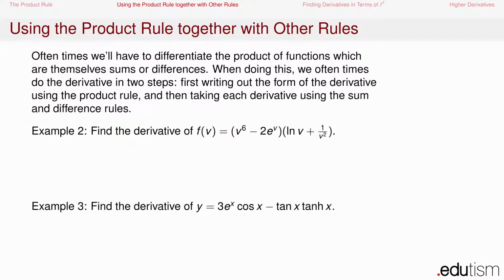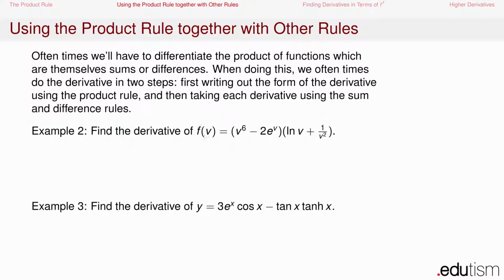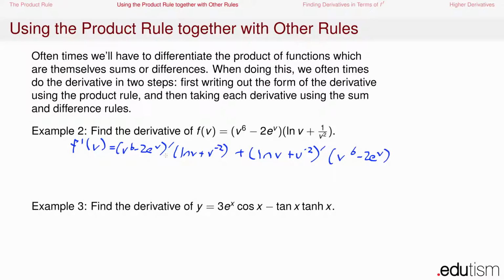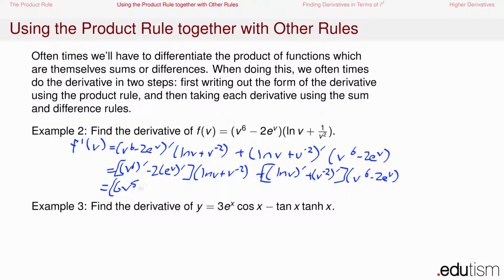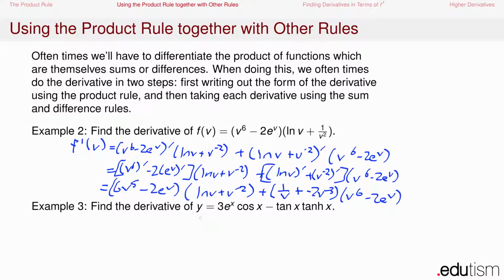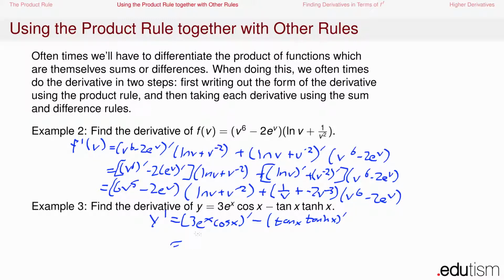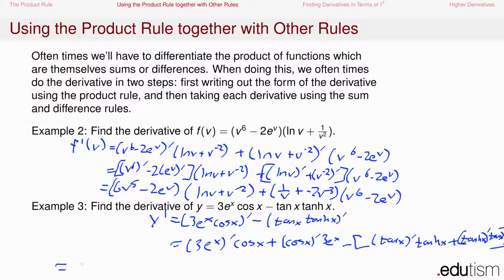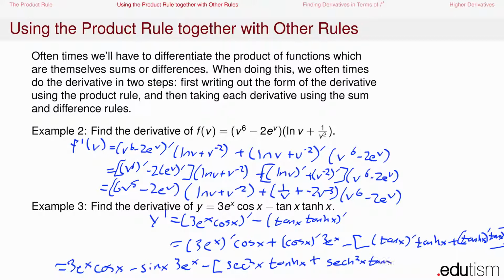Calculus I - The Product Rule - PREVIEW of Lesson 24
The product rule. Using the product rule together with other rules. Finding derivatives in terms of f'. Higher derivatives. we have lesson notes, exercises, solutions, practice midterms, review video and MP3.